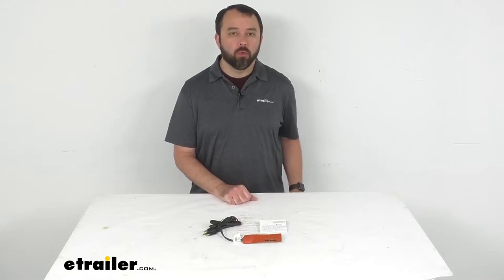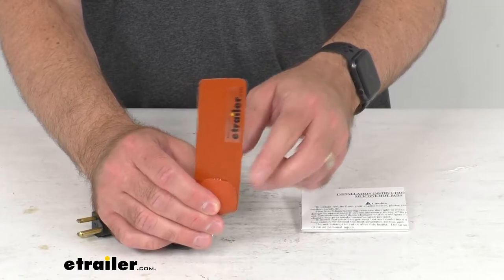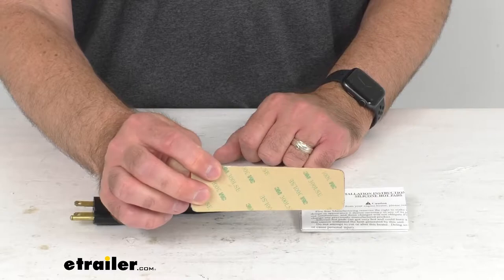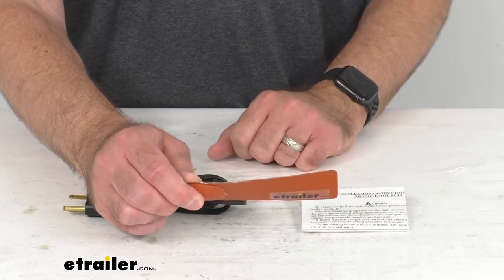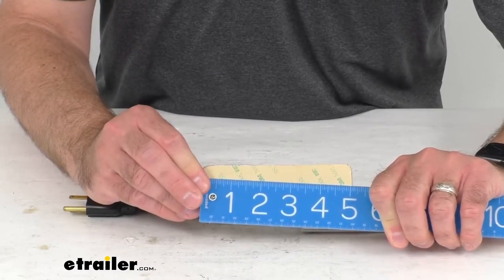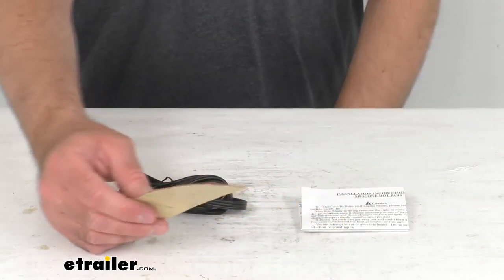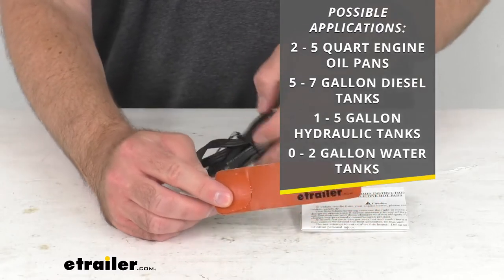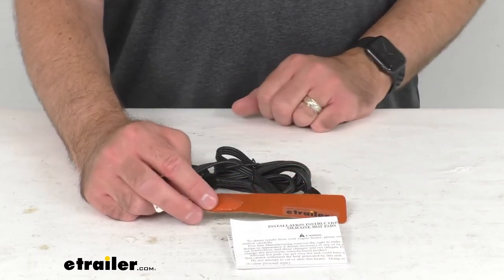etrailer | Review of Kats Heaters Oil Pan Heater - Oil Or Transmission Pan Heating Pad - KH26025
Click for more info and reviews of this Kats Heaters Oil Pan Heater:

Hi, everybody. Andy here, with etrailer.com. And today we're gonna take a look at this Kats Heaters oil or transmission pan heating pad. This flexible heater is designed for use on an oil or transmission pan, but it can be also used to heat hydraulic water tanks. The size of the pan or tank that this heater should be used on is determined by the wattage of the heater, and this has a wattage of 25 watts. So, this small 25 watt heating pad is gonna give you the best results with oil pans that are up to five quarts and tanks that are up to seven gallons in size.

Now, when you attach this heating pad under your oil or transmission pan with this included 3M tape that is on the back of this pad, it's gonna keep the fluid from thickening in the winter. And of course, as you know, warm fluids lubricate better for a long-lasting, well-functioning machine. This is made in the USA with a silicone cover that's going to resist oil and acid. Let me pull out my ruler here and just give you some overall measurements. The length of the surface that's actually gonna be sticking to your pan is looking like we're sitting right at five inches long.

And then the width of this is gonna be sitting right at an inch and a half wide. Now this is going to plug into a 120 volt outlet. And as you can see, this is a three prong plug. And this is CSA approved. And on your screen, I am listing some possible applications that this will work for.

Again, a two to five quart engine oil pan, five to seven gallon diesel tanks, one to five gallon hydraulic tanks and zero to two gallon water tanks. And instructions, installation instructions are included. And that is going to conclude our brief look today. I do hope that it was helpful for you. Again, my name is Andy.